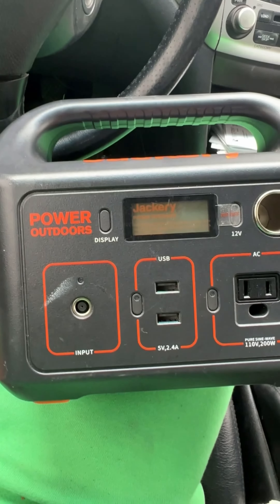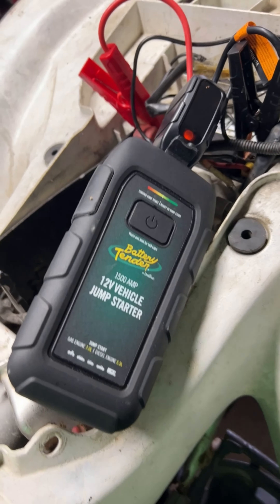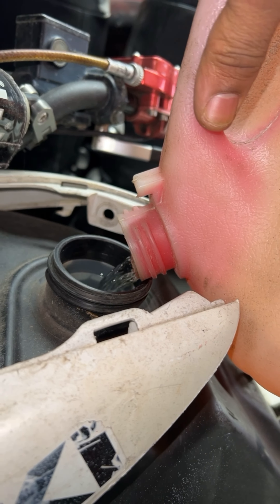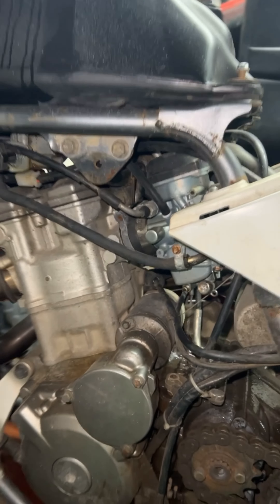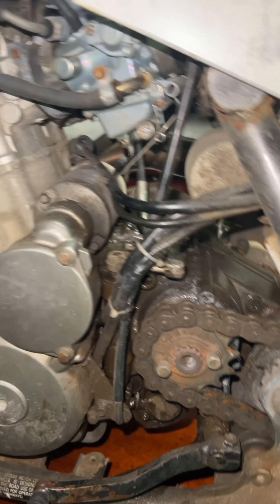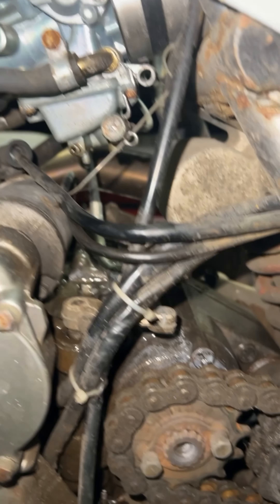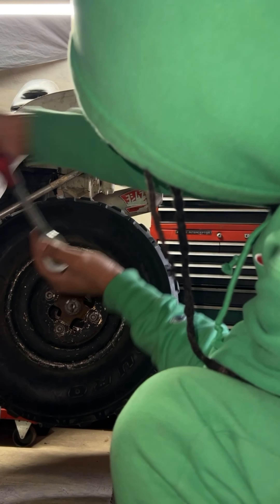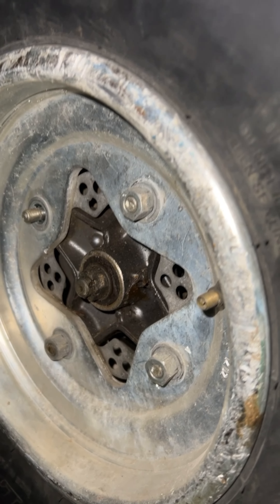Ltz 400: Unleashing the Power and Precision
Are you ready to experience the ultimate power and precision? Look no further than the remarkable LTZ 400!

With its sleek design and cutting-edge technology, the LTZ 400 is built to dominate any terrain. Whether you're tearing through the mud, conquering rocky cliffs, or racing across the open desert, this machine is built to perform.

Featuring a powerful 400cc engine, the LTZ 400 roars to life with an exhilarating burst of speed. With every twist of the throttle, you'll feel the raw energy surging through your veins.

But it's not just about raw power - the LTZ 400 offers unrivaled precision. Its responsive handling and precision-engineered suspension allow you to navigate even the most treacherous trails with ease.

Ready to show off your skills? The LTZ 400's quick and effortless maneuverability lets you tackle tight turns and tricky obstacles like a pro. You'll leave your competitors in the dust as you push the limits of performance.

And when it comes to durability, the LTZ 400 boasts a reputation that speaks for itself. Built to withstand the toughest conditions, this machine is designed to go the distance, giving you the confidence to push your limits.

So, whether you're a thrill-seeking adventurer or a seasoned racer, the LTZ 400 is ready to unleash the power and precision you've been craving. Don't settle for anything less than extraordinary.

Let's see if it starts battery-tender

purchase the battery tender here !!!

Ltz 400 quad suzuki suzuki ltz #400 atv quadsport atv youtube atv youtube channelturkish drama rocky mountain atv/mc Atv youtube channel rmatvmc atvmagyarorszag atv magyarország Bikelife nyc bikelife philly bikelife dc bikelife orbán viktor rockymountainatv dirt bike cheap quad Quad yamaha quad race quad Race quad yamaha yfz450 off road motorcycle motocross suzuki ltz suzuki jimny Quad build dirt bikes

Welcome to our YouTube video on the Ltz 400 ATV! Get ready to witness the exhilarating power and unrivaled precision that this extraordinary machine has to offer.

In this video, we embark on an epic adventure to showcase the incredible capabilities of the Ltz 400. Whether you're a thrill-seeker or an off-road enthusiast, the Ltz 400 is guaranteed to leave you awe-inspired.

Join us as we delve into the key features and specifications of the Ltz 400. From its agile handling to its robust engine, this ATV is purpose-built to conquer any terrain with ease. The Ltz 400's superior suspension and responsive brakes provide unparalleled control, ensuring a smooth and safe ride every time.

But it doesn't stop there! We take you on a breathtaking ride, showcasing the Ltz 400's impressive acceleration and top speed. Experience the raw power beneath your fingertips as we push the limits and unleash the full potential of this beast.

Not only does this video serve as a testament to the Ltz 400's capabilities, but it also provides valuable insights for potential buyers. We discuss the ATV's reliability, maintenance tips, and even recommended accessories to enhance your off-road experience.

Whether you're a seasoned rider or new to the world of ATVs, this video is a must-watch for anyone interested in the Ltz 400. Join us in discovering why this machine is a game-changer in the world of off-roading.

Stay on top of all the latest updates by enabling notifications.